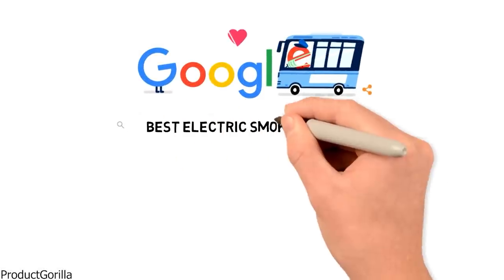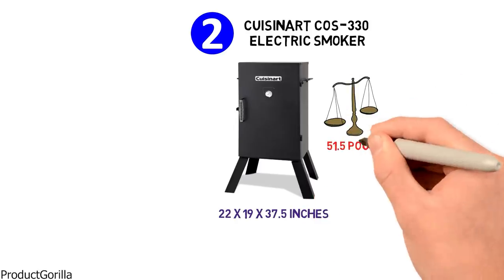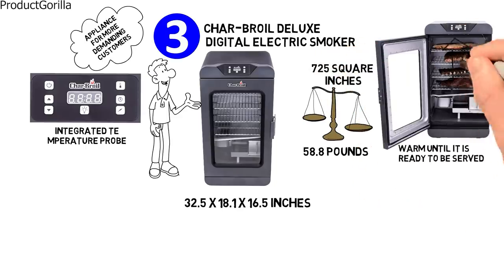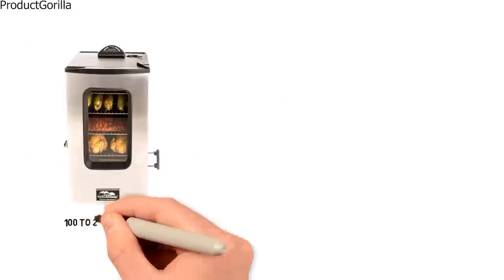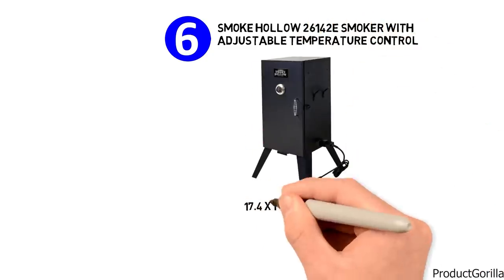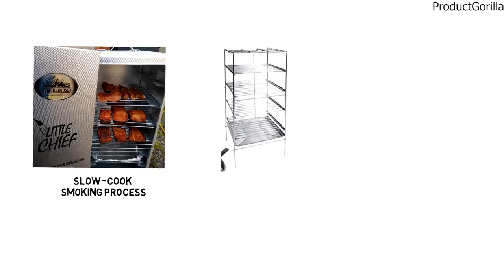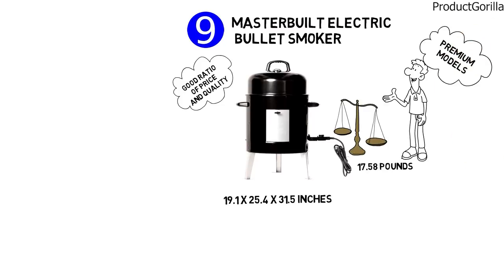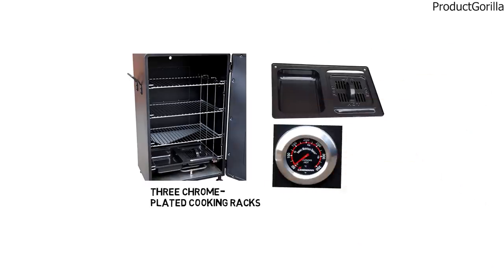Best Electric Smoker 2024 ⬆️ TOP 5 ✅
Best Electric Smoker 2024 is

1. Masterbuilt 30-inch Digital Electric Smoker ✅
✓US Prices
✓UK Prices
✓CA Prices

2. Cuisinart COS-330 Electric Smoker ✅
✓US Prices - N/A
✓UK Prices
✓CA Prices

3. Char-Broil Deluxe Digital Electric Smoker ✅
✓US Prices - N/A
✓UK Prices
✓CA Prices

4. Masterbuilt 30-Inch Top Controller Electric Smoker ✅
✓CA Prices

5. Char-Broil Analog Electric Smoker ✅
✓US Prices - N/A
✓UK Prices
✓CA Prices

Are you searching for the best small electric smoker or the best cheap electric smoker? In this video, we share the best electric smoker under 200, best electric smoker for the money, best electric meat smoker and the best digital electric smoker.